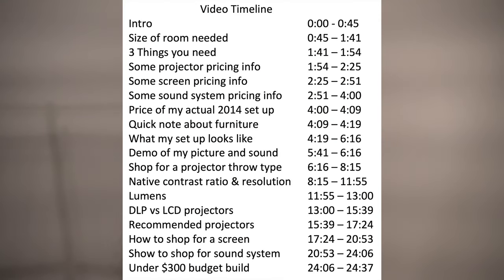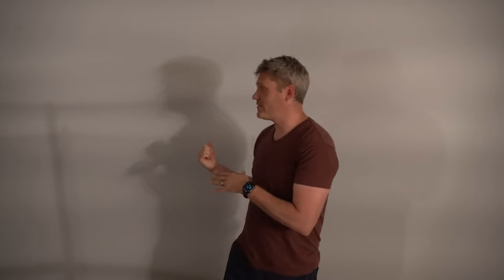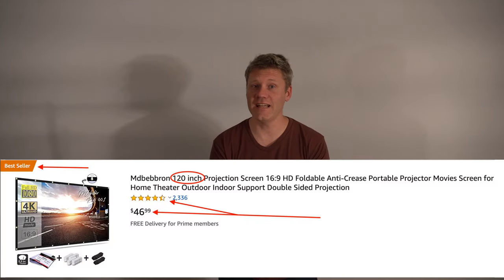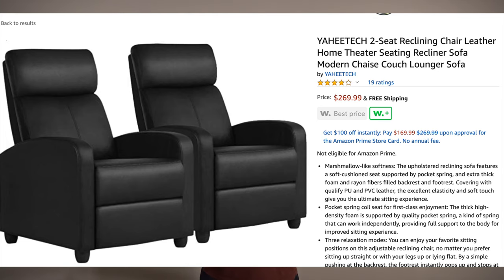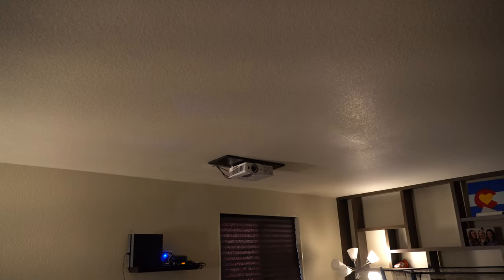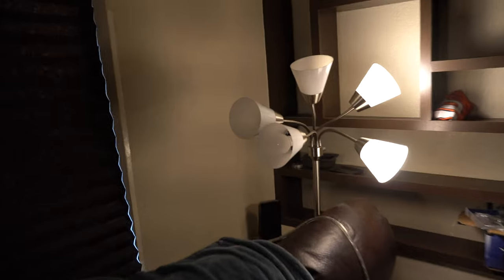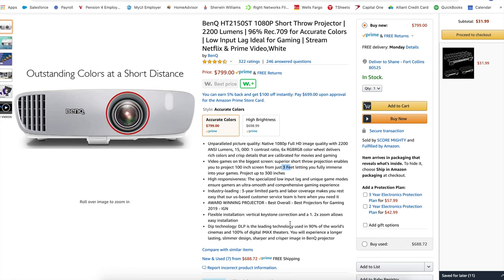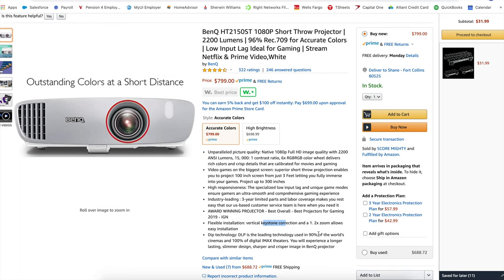Budget Home Theater | How to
I explain what you need to make a home theater in this video. I show my movie room, and that it cost me $1,300, but I show you can go as low as $300.  Below are links to the products I talk about and show in this video.

0:00 - Intro
0:45 - Size of room needed
1:41 - 3 Things you need
1:54 - Some projector pricing info
2:25 - Some screen pricing info
2:51 - Some sound system pricing info
4:00 - Price of my actual 2014 set up
4:19 - What my set up looks like
5:41 - Demo of my picture and sound
6:16 - Shop for a projector throw type
8:15 - Native contrast ratio & resolution
11:55 - Lumens
13:00 - DLP vs LCD projectors
15:39 - Recommended projectors
17:24 - How to shop for a screen
20:53 - Show to shop for sound system
24:06 - Under $300 budget build

Projectors:
$100 projector CR = 2,000:1  480P
$183 projector CR = $6,000:1  800P
$240 projector CR= 5,000:1  1080P
$280 CR 10,000:1 LCD tech 1080P (great value)
Epson projector 1080P LCD tech native CR= not listed (10:50 in video)
My projector (purchased 12/7/14) DON’T BUY- OUTDATED:
$800 Updated version of my projector Short Throw CR = 15,000:1 1080P DLP Tech
$750 same as above just non-short throw (price changed after I made video)
$1,300 BenQ 4K projector CR= 10,000:1 DLP Tech

Screens - all are 16:9
$40-$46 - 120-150”  | no stand | gain not listed |160 degree viewing angel
$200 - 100” | Pull Down | 1.1 Gain | 180 Degree viewing angle
$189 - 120” | aluminum frame | “edgeless” | gain unlisted | 160 degree viewing angle
$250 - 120” | Aluminum frame | black velvet edge | 1.1 Gain | 160 degree view angle
$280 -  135” Aluminum frame | black velvet edge | 1.1 Gain | 160 degree view angle
$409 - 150 inch| Aluminum frame | black velvet edge | 1.2 Gain
$635 – 165”| Aluminum frame | black velvet edge | 1.1 Gain | 160 degree view angle
$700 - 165”| Aluminum frame | black velvet edge | 1.1 Gain | 160 degree view angle
$942 – 200” | Aluminum frame | black velvet edge | 1.1 Gain | 160 degree view angle

Sound Systems
$130 | 120 watt | wireless | 2.1 | VIAM
$278 | 320 watt | wireless | 2.1 | Sony
$200 | renewed | Watts not listed | wired | 5.1 | VIZO
$429.95 | 150 watts |wired | 5.1 Yamaha